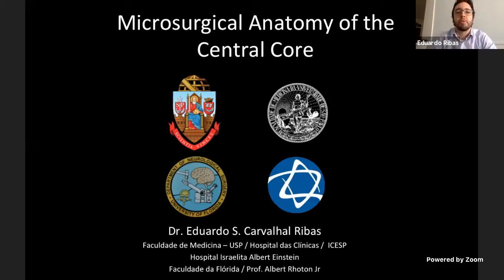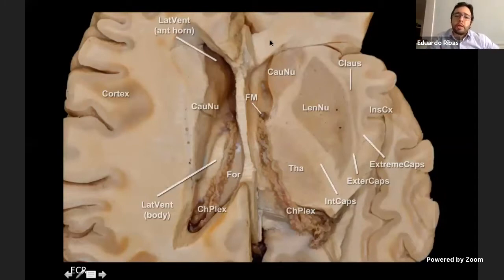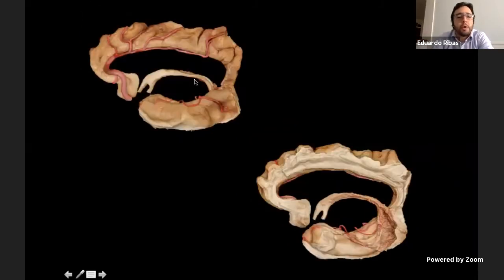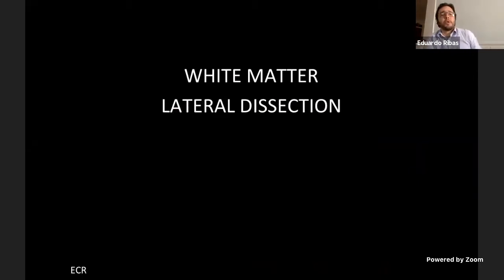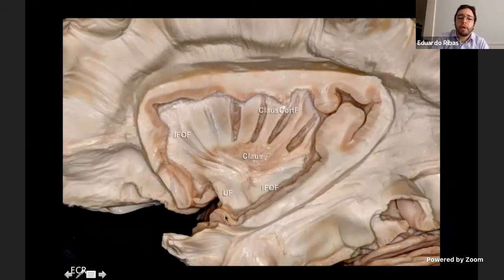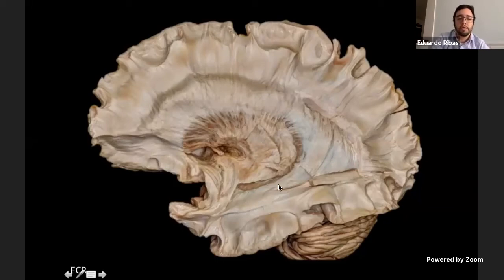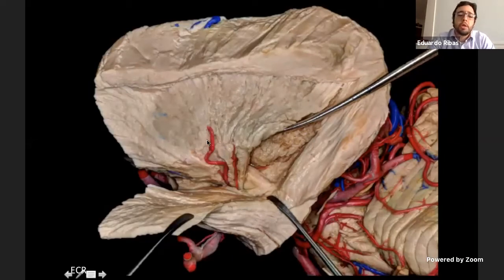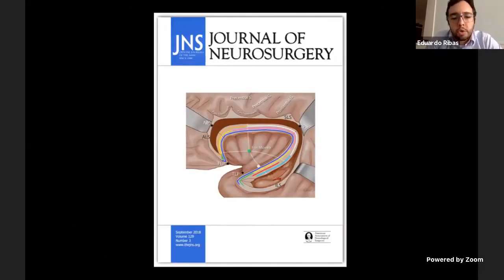Microsurgical Anatomy of The Central Core by Eduardo Carvalhal Ribas on May 30, 2020 in Anatomy Day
Microsurgical Anatomy of The Central Core by Eduardo S. Carvalhal Ribas on May 30, 2020 in Anatomy Day by SBN

Neurosurgery Archive - Educational lectures, webinars for young neurosurgeons & residents

With Greetings,
Dr. Mohammad Rakib-Ul-Haque
Dhaka, Bangladesh